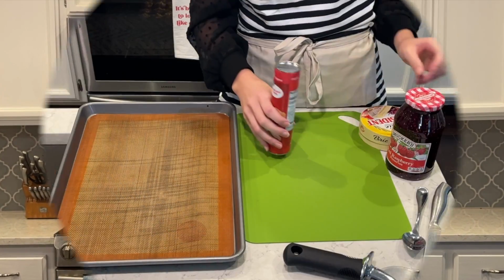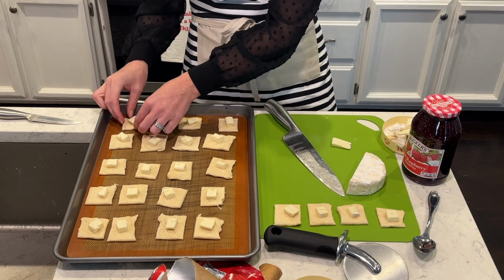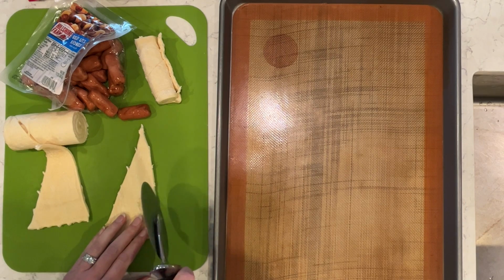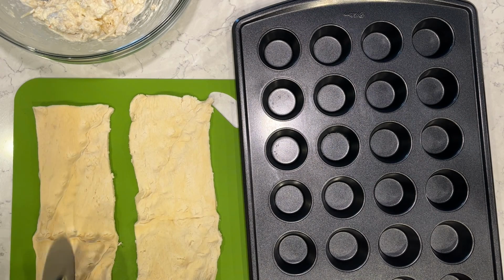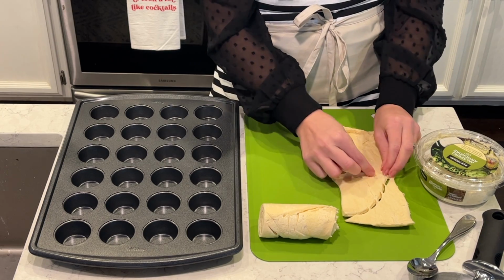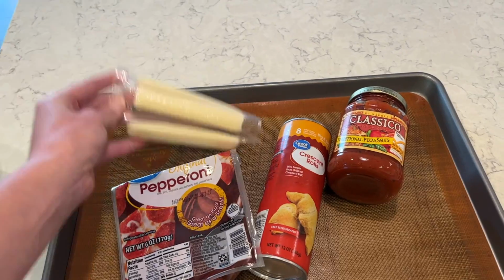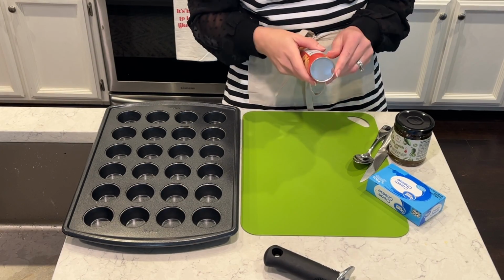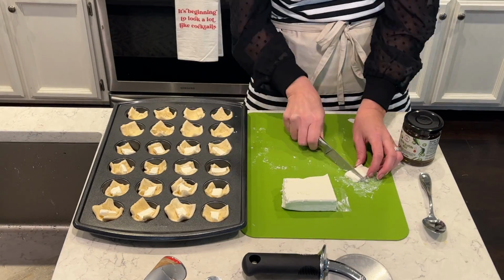6 Easy and Delicious Crescent Roll Appetizers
Nothing better than delicious appetizers at your football or holiday parties.  I hope you enjoy these ideas!  Let me know which one you are making first :)

Timestamps:
Intro: 0:02
Brie and Jelly balls: 0:52
Pig in a blanket: 4:37
Crab puff pastry: 6:05
Spinach Jalapeno Artichoke cups: 8:49
Pizza roll ups: 11:24
Jalapeno jelly and cream cheese cups: 13:13

Crab puff pastry filling recipe:
6 oz imitation crab (drained)
8 oz cream cheese
1/2 cup shredded parmesan cheese
1/4 cup mayonnaise
1 tbsp lemon juice
1 tsp garlic powder

BAKINNG MAT
COOKIE SHEET
MINI MUFFIN TIN
GLASS MEAL PREP CONTAINERS